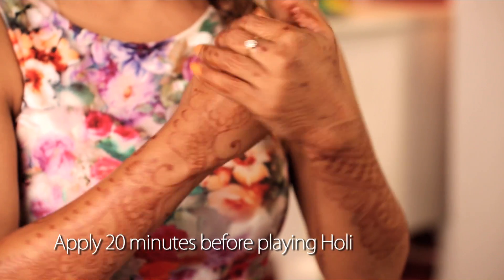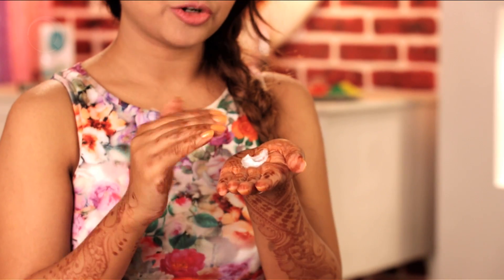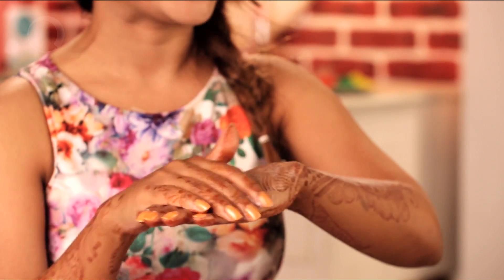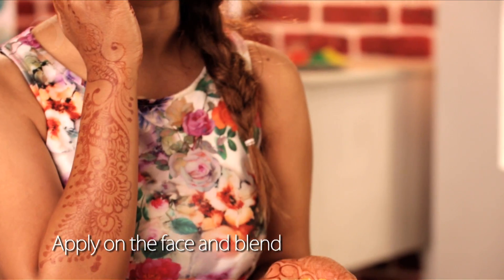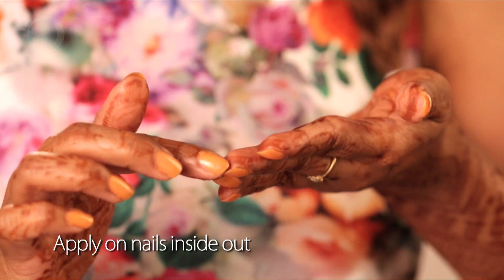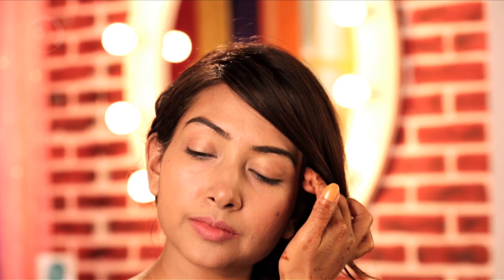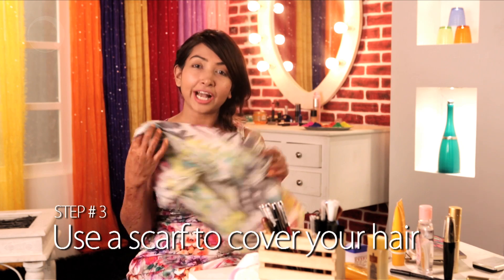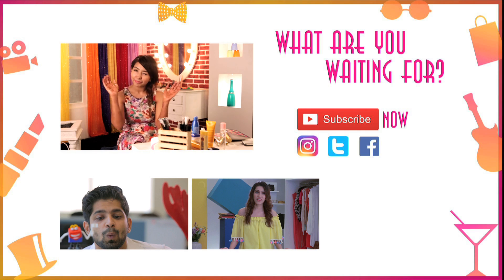Pre Holi Skin Care Tips | Skin Care Routine | Perfect Skin Care Tips | Holi Skincare tips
Getting rid of the colours can be difficult. Here are simple beauty hacks that will keep your skin safe and sound during Holi.

Artist Credits: Sayanti Banerjee

Make My Day is a thoroughly fun & entertaining lifestyle video directory on fashion, beauty, grooming, travel, food and many more topics.

Want to feature your videos on our show?! Have tips on beauty and fashion you feel you must share?!

Join the Noiz Network. today!